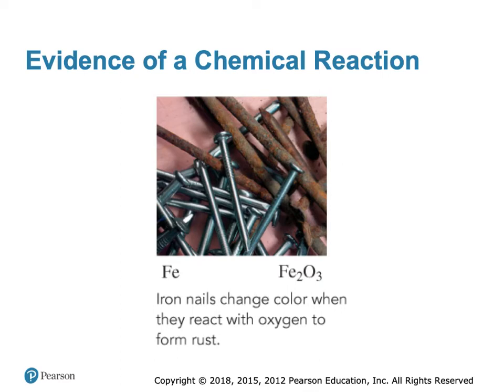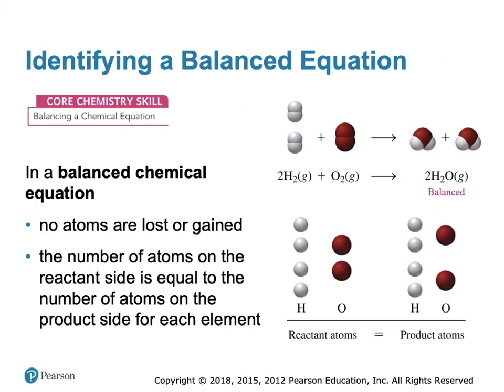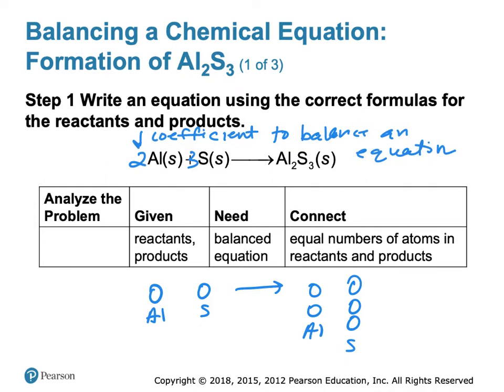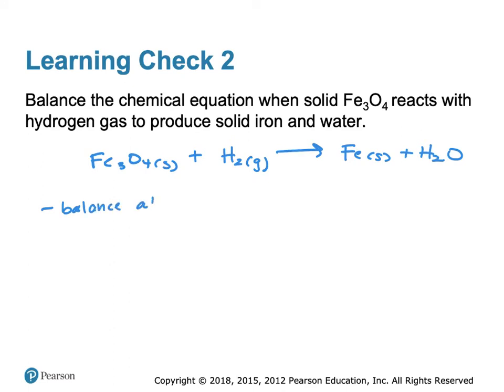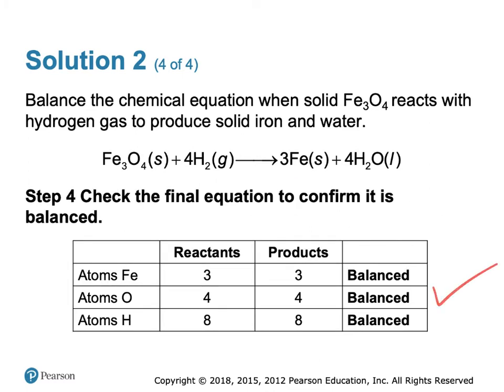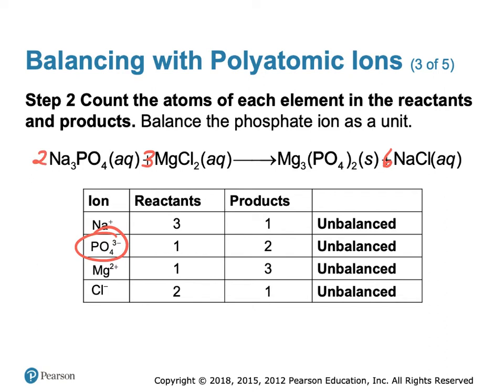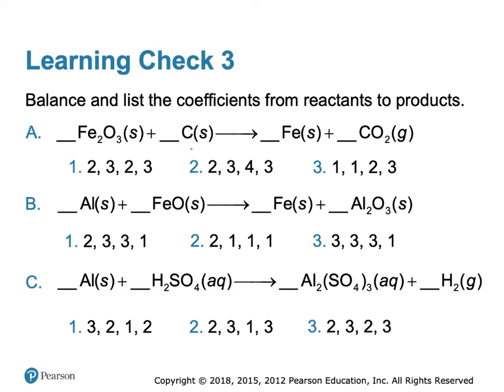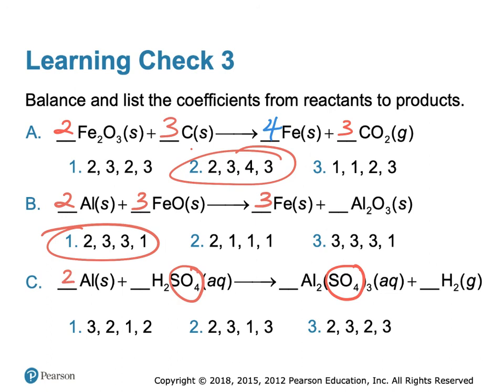Chemical Reactions Equations